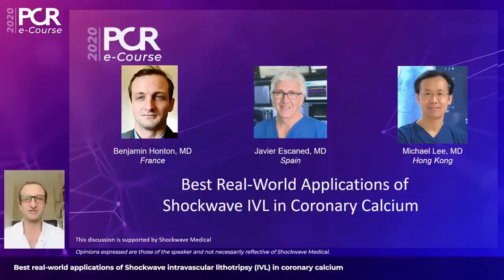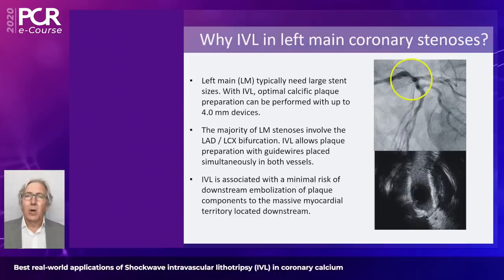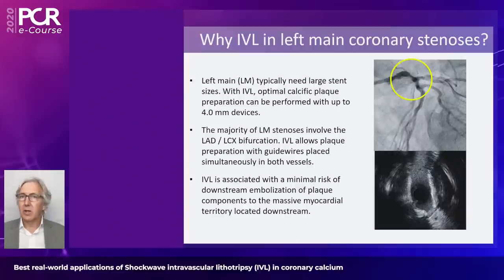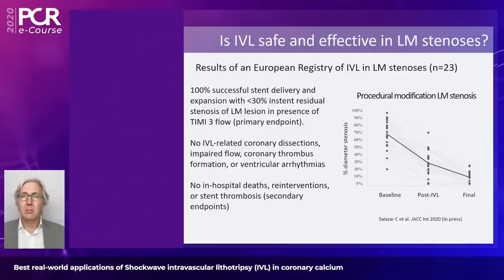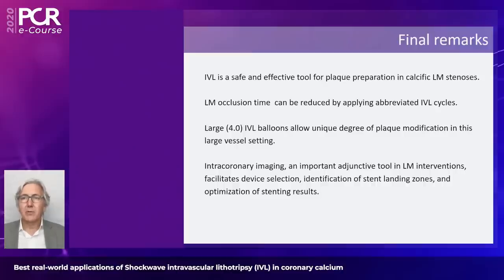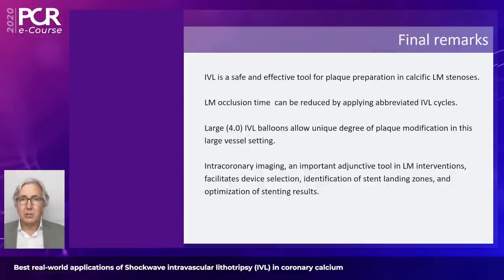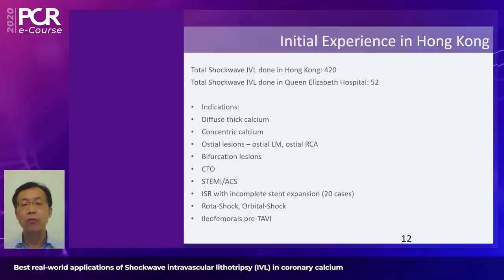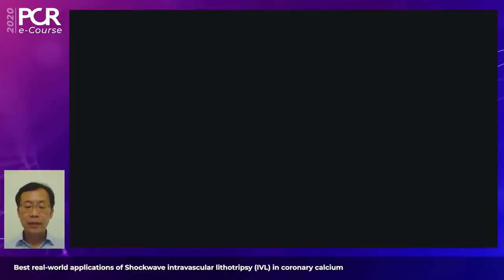Best real-world applications of Shockwave IVL in coronary calcium - PCR e-Course 2020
Watch this session if you want:
- To understand how intravascular lithotripsy works through real-world cases
- To hear from global leading physicians about where intravascular lithotripsy fits into their clinical practice
- To hear about some of the most prominent cases of coronary intravascular lithotripsy

Speakers: Benjamin Honton, Javier Escaned, Michael Kang-Yin Lee

This video was recorded for PCReCourse 2020.